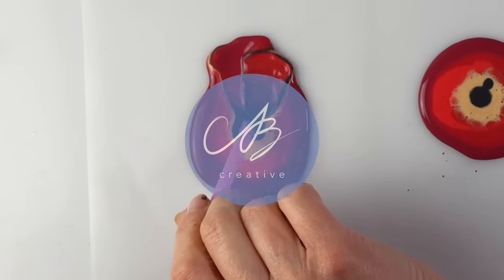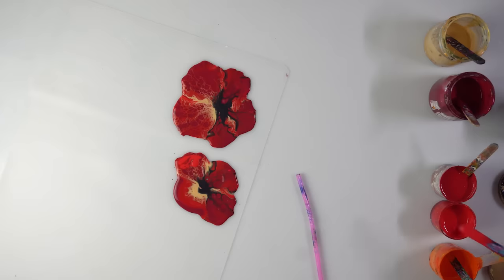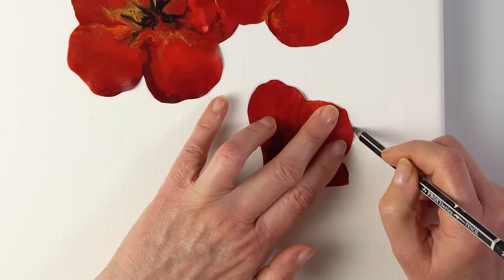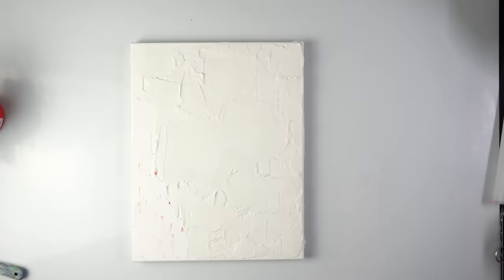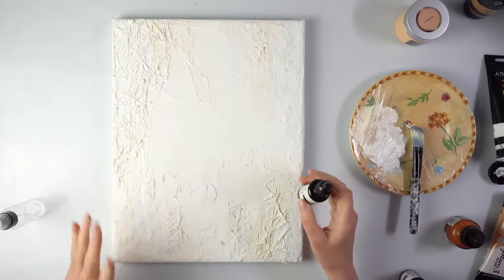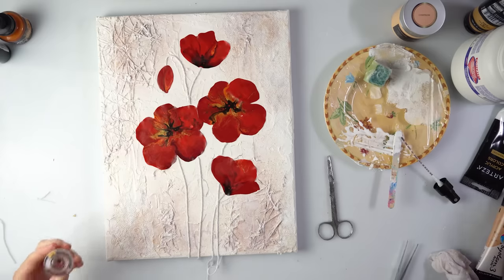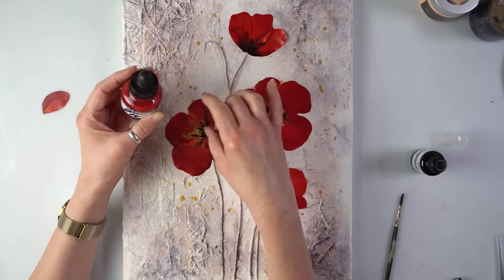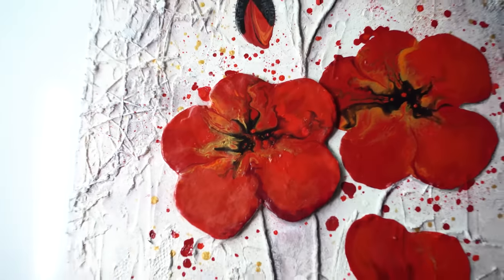Unique TEXTURED Art + Acrylic Pouring!! - STUNNING Poppy Painting | AB Creative Mixed Media Tutorial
👋 Hello Everyone!

In today's video we are going to be creating a Beautiful Poppy Piece with a rich, Textured Background and we will combine Pouring with Mixed Media Elements!
As many of you probably know, I teach Art at an Academy and I am passionate about experimenting with New Techniques and teaching how you can make the most creative art with what you have!

That’s what it’s all about today - I hope you enjoy!

Silicone Mat
PVA Glue

▬▬▬▬▬▬▬▬ Important Links ▬▬▬▬▬▬▬▬

✂️ Ball Chains, Paint Bottles and Other Accessories!
Also Featuring Songs By:
Moonrise - Reed Mathis + Serial Dream Rock - Unicorn Heads